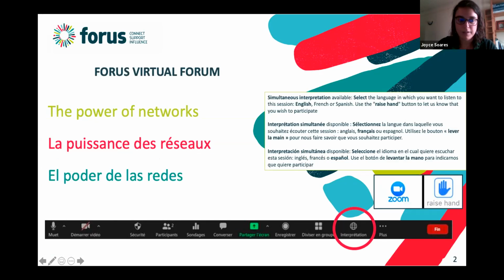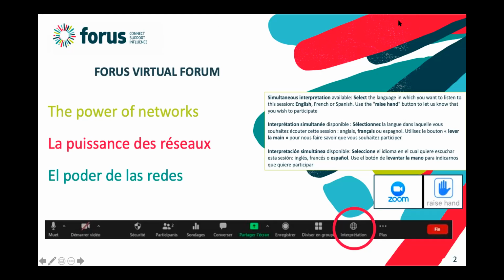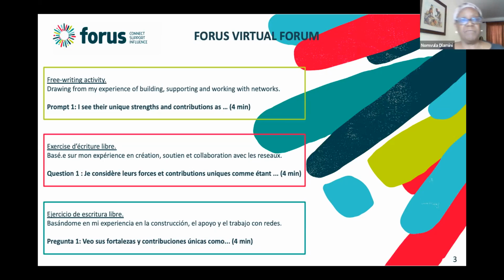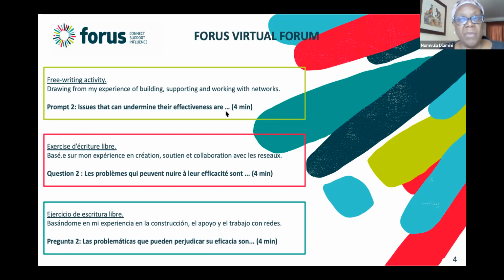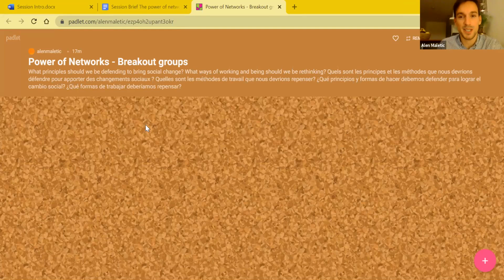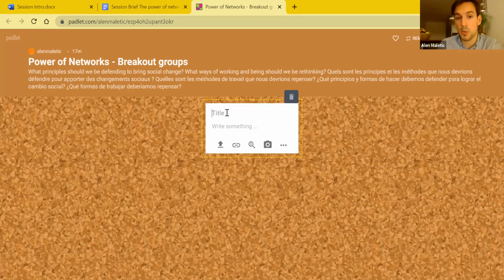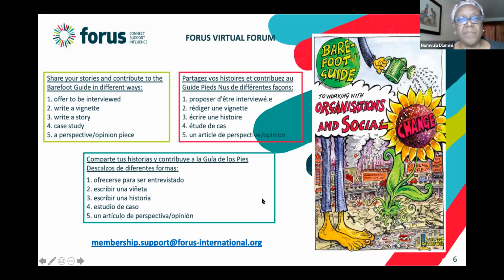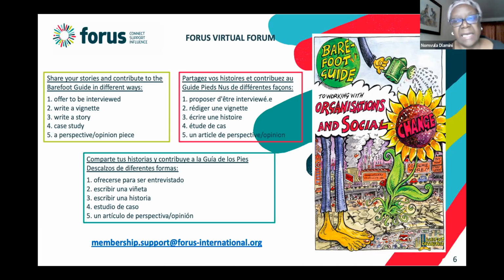Forus Virtual Forum - Session 2 - The Power of networks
How can we create enabling conditions for a new world to emerge through our networks ? Among peers we will dive into our stories as leaders, pratictioners, and teammates, to discuss learning practices and reflect on how we have participated in social change.